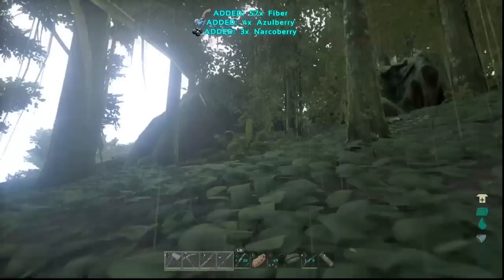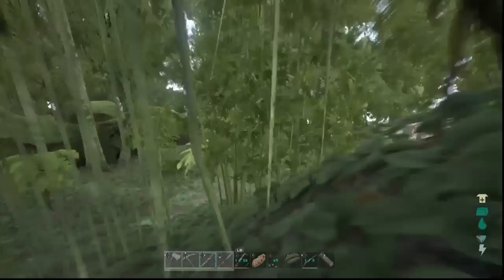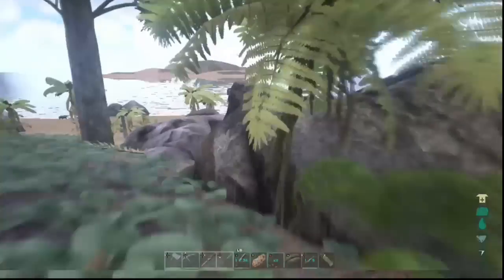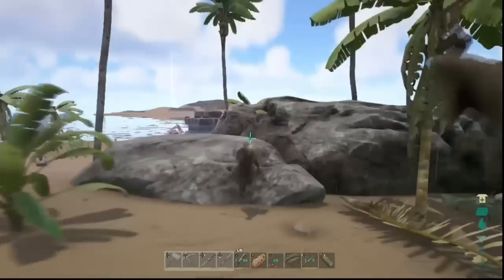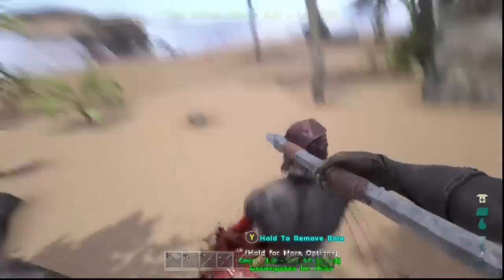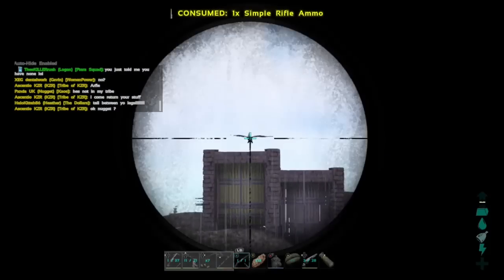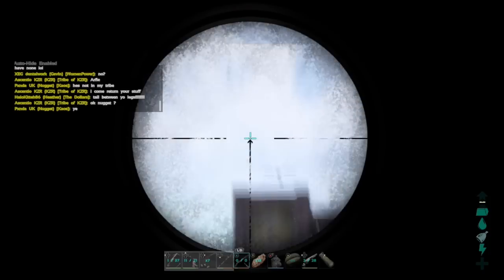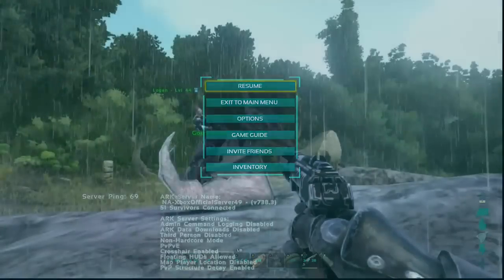The Truth About Fortitude In ARK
Fortitude Facts